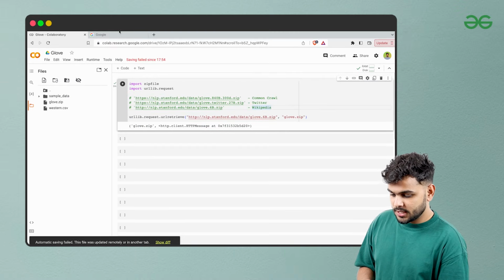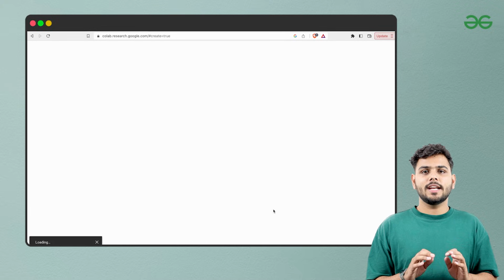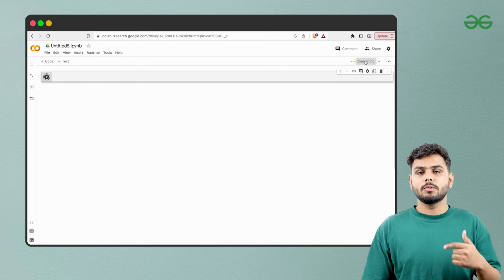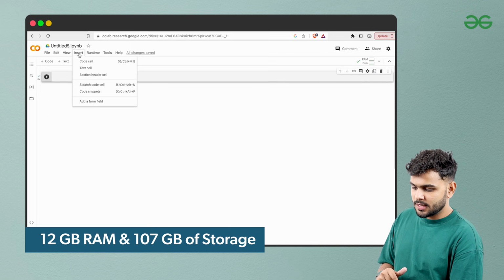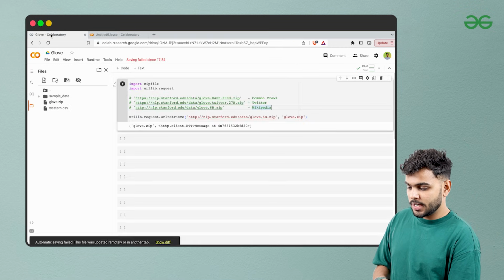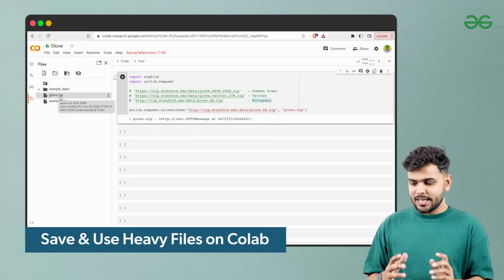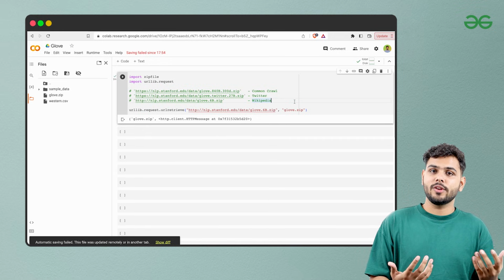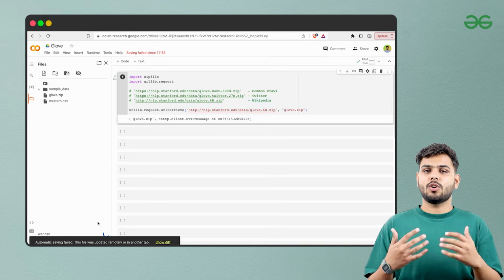How to Use GOOGLE COLAB | Google Colab Tutorials for Beginners | GeeksforGeeks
🚀 Welcome to our comprehensive guide on How to Use Google Colab for Beginners! This tutorial covers everything you need to know about Google Colab, the powerful cloud-based platform for executing and sharing Python code.

In this video, we start with an Introduction to Google Colab, highlighting its key features and benefits that make it an essential tool for data scientists, machine learning enthusiasts, and developers alike.

📝 Discover the basics of using Google Colab as we walk you through the process of creating a new notebook, similar to Jupyter Notebooks. We'll explore the interface, menu options, and essential functionalities, ensuring you feel confident navigating the platform.

Witness a practical example using sample code to work with the Glove model in natural language processing. Download massive files seamlessly on the Google Colab server. Upload your own files to Google Colab with ease. Utilize offline files for your projects on the cloud-based platform.

By the end of this tutorial, you'll be equipped with the knowledge to harness the power of Google Colab for your coding and machine learning endeavors.

⏰ Time Stamps:
0:00 - What is Google Colab & its benefits
0:18 - Creating a New Notebook (Similar to Jupyter)
1:11 - Runtime Configuration and Resources provided
1:42 - Sample Code Overview: Working with Glove Model
2:25 - Uploading Files to Google Colab
2:48 - Conclusion